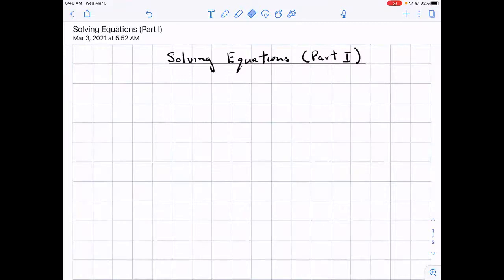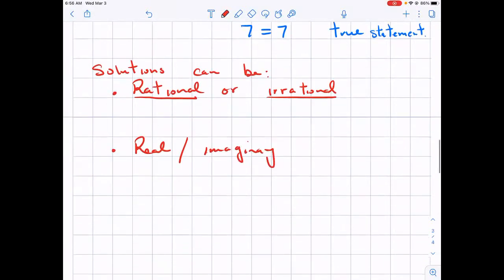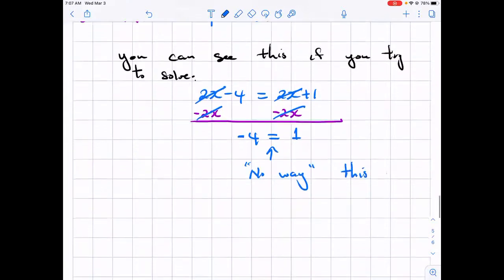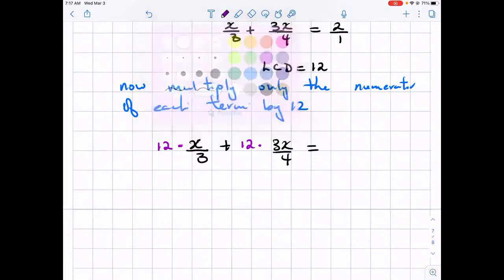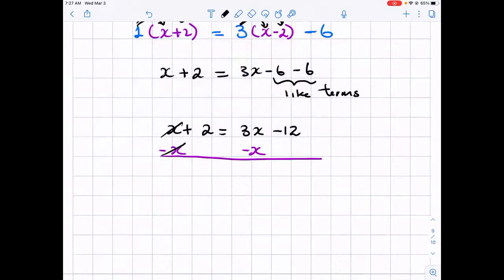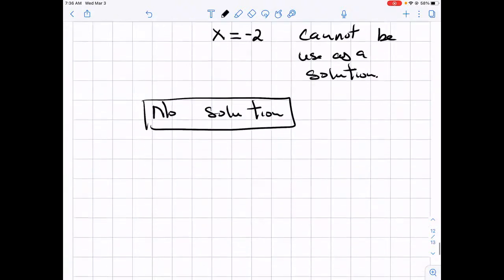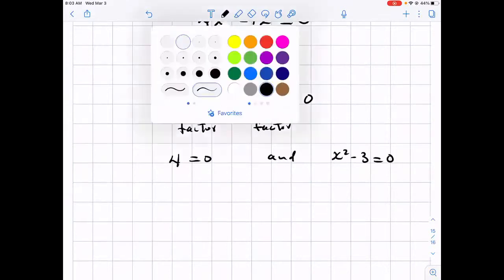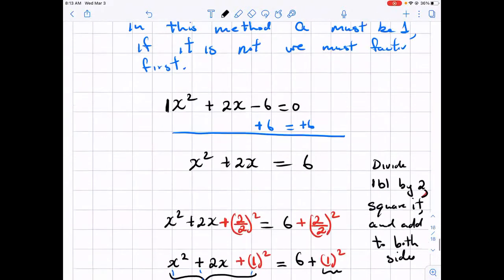Solving Equations Part I